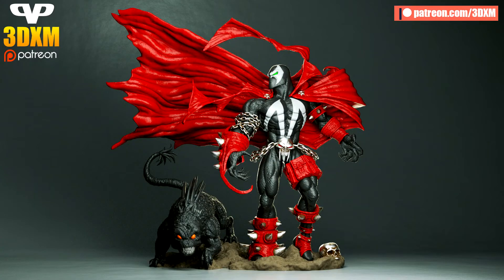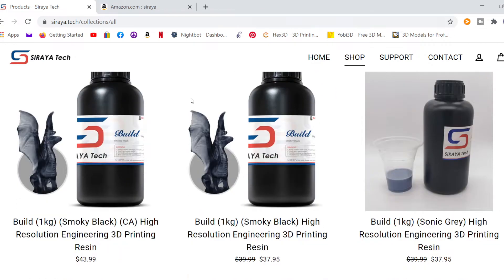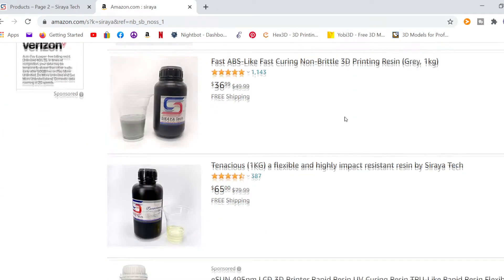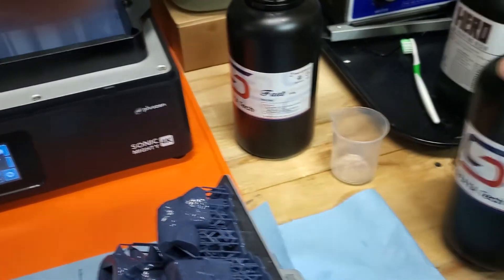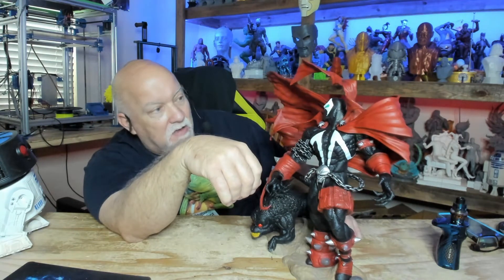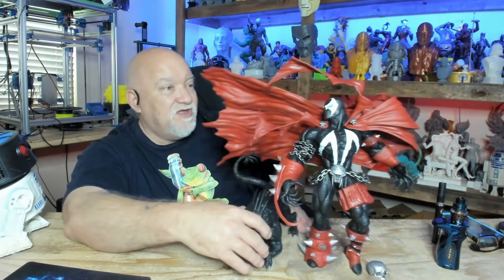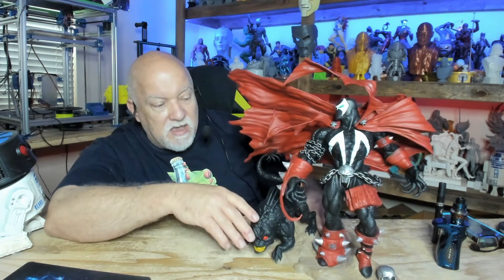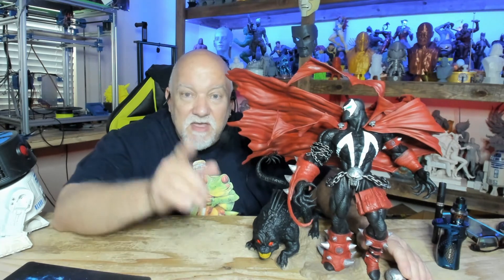Siraya Tech with Tenacious Resin on my Phrozen Might 4k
Siraya Tech with Tenacious Resin on my Phrozen Might 4k Produces and Awesome Spawn Model from Dennis Moore of 3dfigureprints.com.Please Like, Subscribe and Ring that Bell to be Notified the Next time I post or Go Live.

Amazon USA